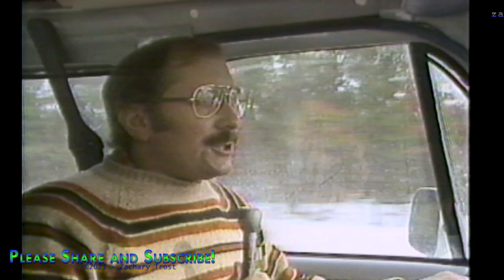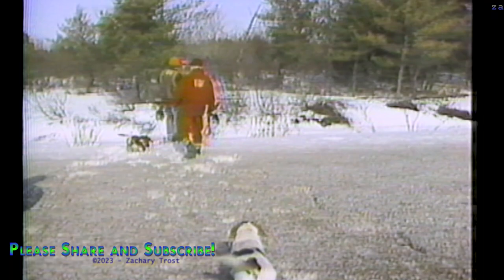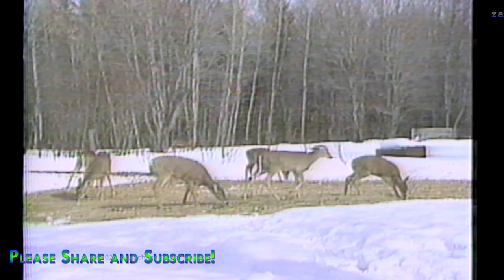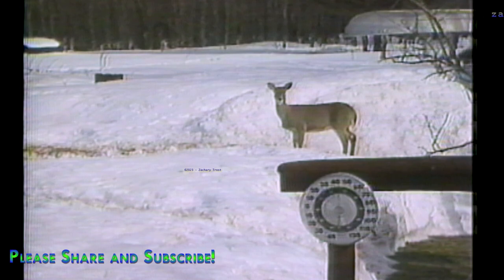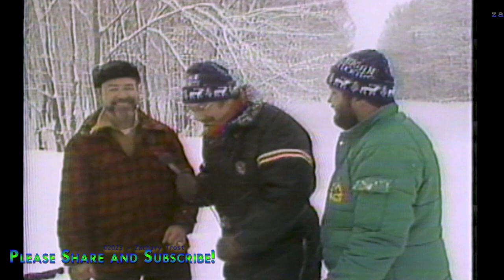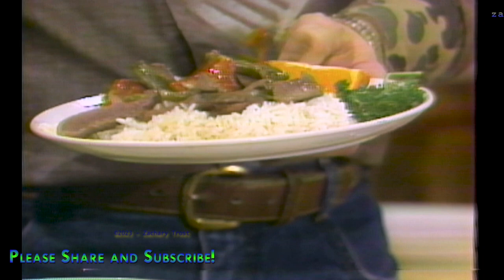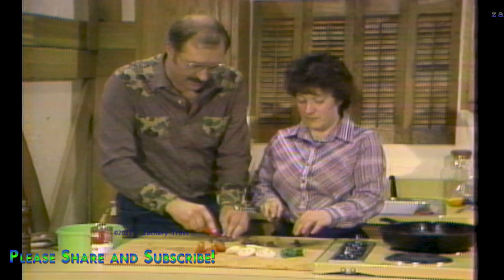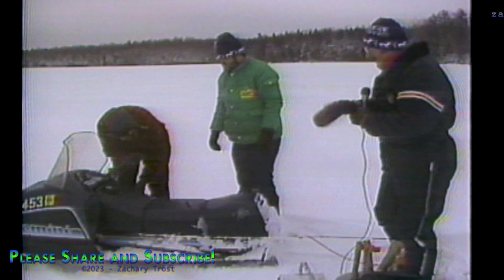U.P. Michigan Pike Fishing - Backyard Deer - Recipe Venison Pepper Steak - 1983-02-25 MOD